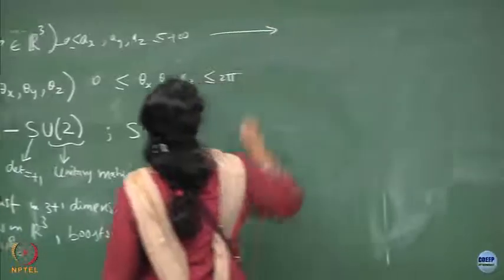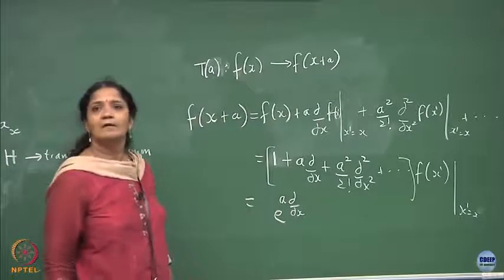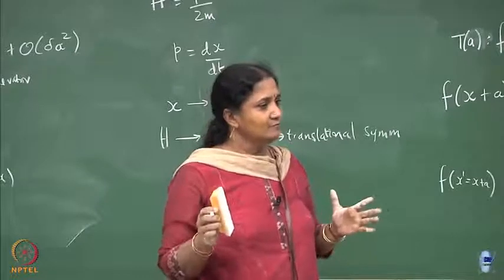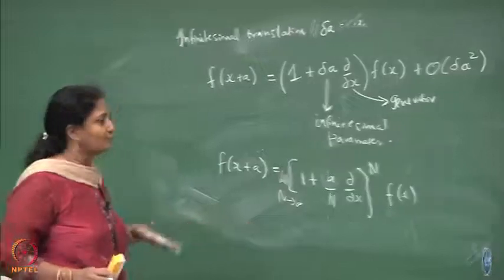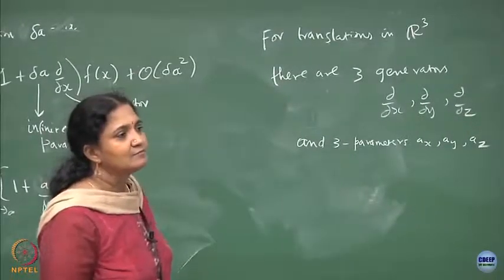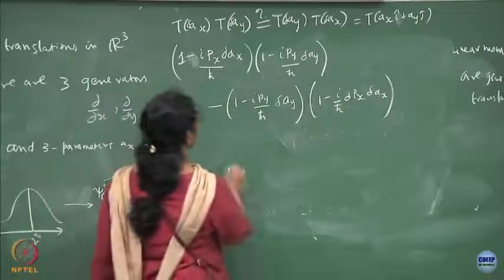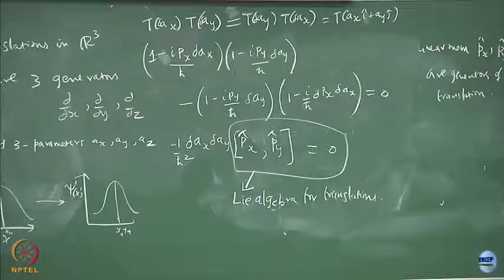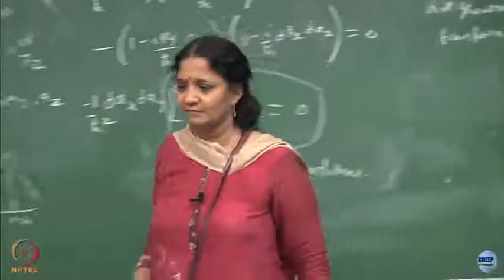Group Theory Methods in Physicists | Lecture 34: Introduction to continuous groups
The theory of continuous groups is introduced.

The references for this course are the following:
1. “Group Theory”, Hammermesch
2. “Lie algebra methods in Particle Physics”, Georgi
3. “Group Theory for Physicists”, Ramadevi and Dubey

IIT Bombay